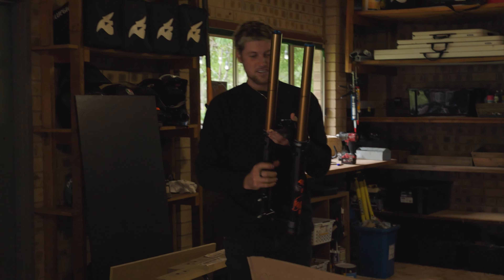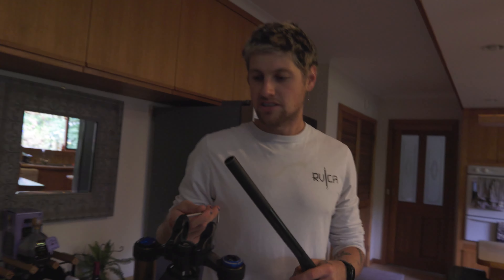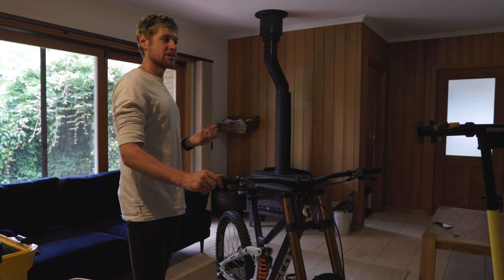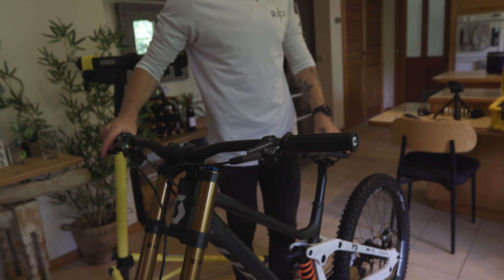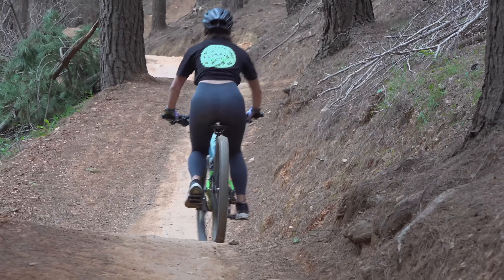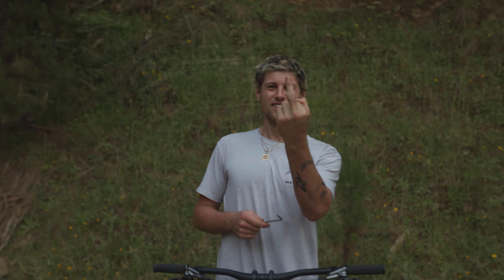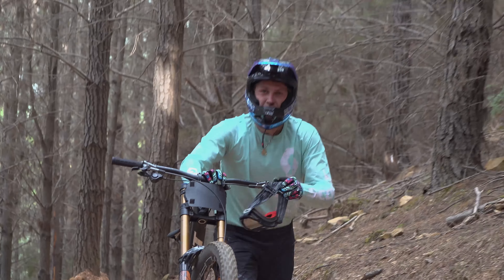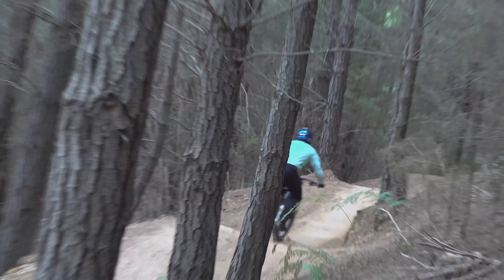I'm FINALLY back on my DOWNHILL bike!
Today we built up the new Scott Gambler 2022 Factory Downhill Bike and rode a few laps of Mystic MTB park in Bright. First ride back on the big bike and loving it!

Also we throw Bel down a mountain bike track for the first time!